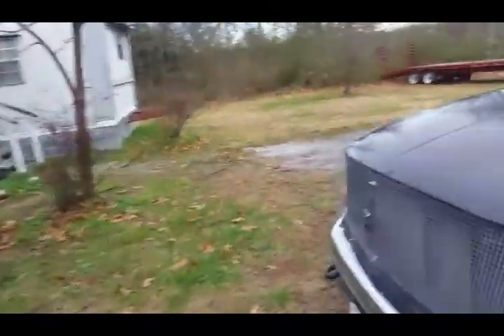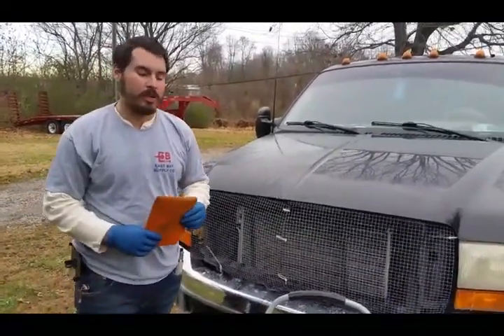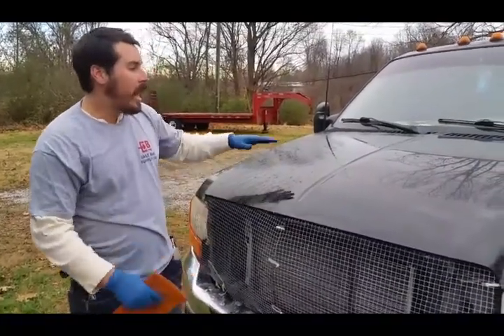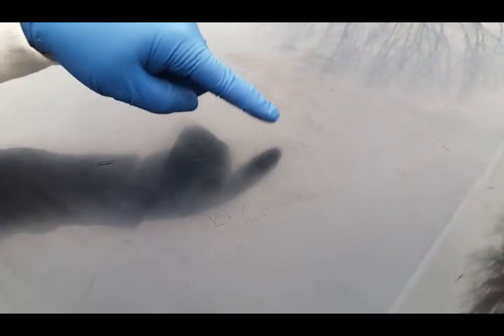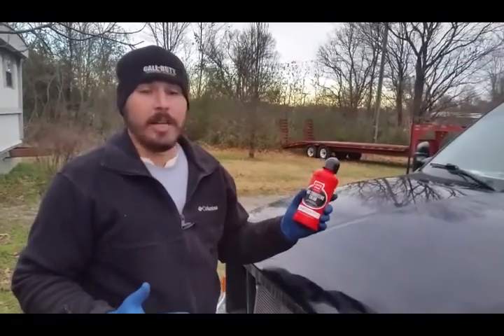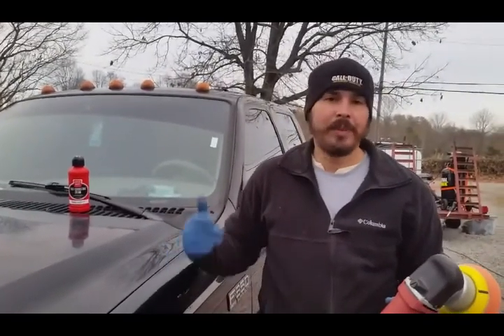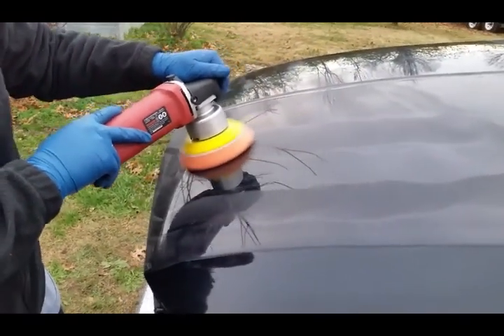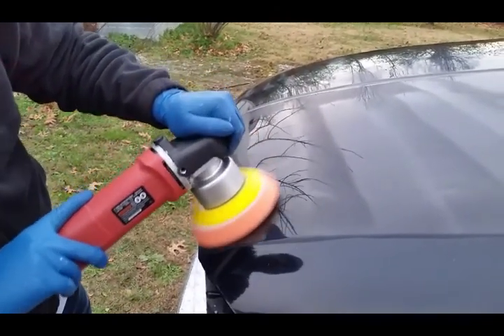Mobile detailing wet sanding then fast correcting cream and chemical guys blacklight test